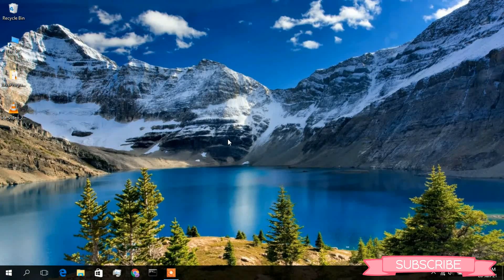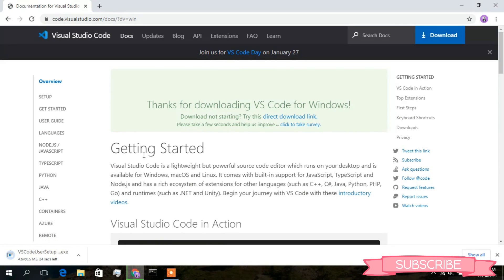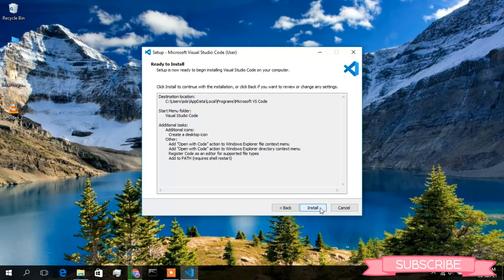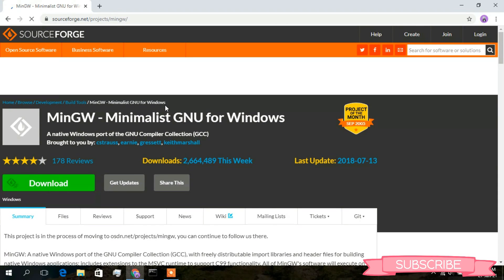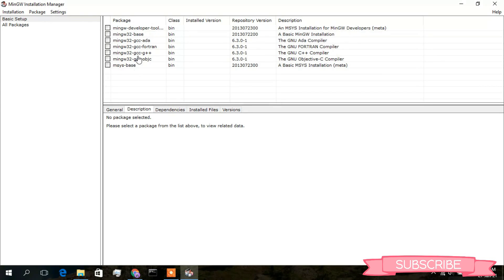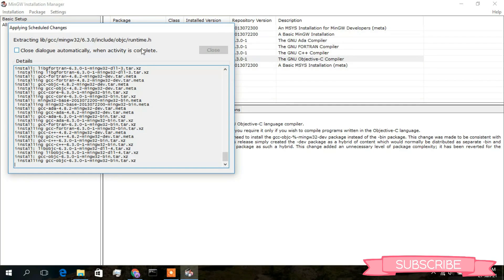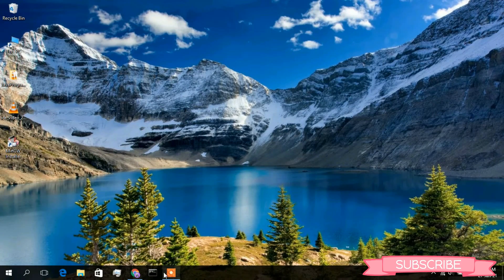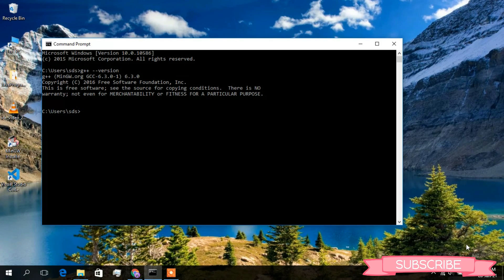How to install C/C++ in Visual Studio Code on Windows 10 [2022 Update] using MinGW w64 GNU Compiler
Hello Everyone! Today in this video I am going to step by step guide you How to download and install C/C++ in Visual Studio Code using MinGW-w64 (Minimalist GNU for Windows) toolset (gcc g++ gdb) on Windows 10 OS.

After that, I am also going to show you How to Create your First Hello World Program in both C and Cpp programming and then how to compile and run them.

Double click to run the Visual Studio Code installation file. Just follow the prompt as shown in the video and install Visual Studio Code in your OS.

Now How to install MinGW w64?
Step 3. First You need to download MinGW for windows 10. For that just go to the following link:
This page will lead to the MinGW Sourceforge download page.

Double click to run the MinGW installation file. Just follow the prompt as shown in the video and install MinGW in your OS.

- MinGW, formerly mingw32, is a free and open-source software development environment to create Microsoft Windows applications. The development of the MinGW project has been forked with the creation in 2005–2008 of an alternative project called Mingw-w64.

Topics addressed in this tutorial:
how to setup vscode for c++